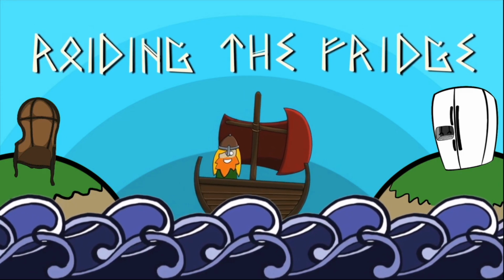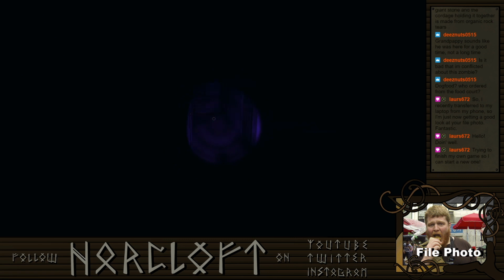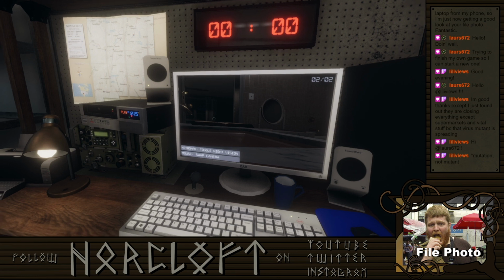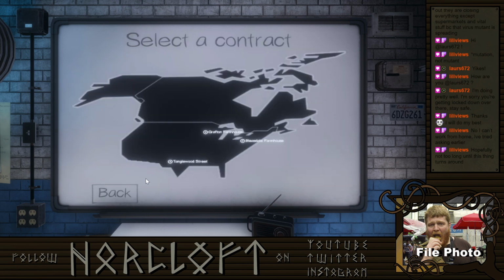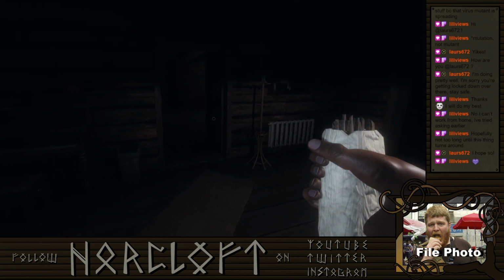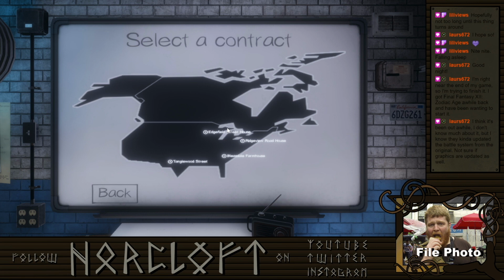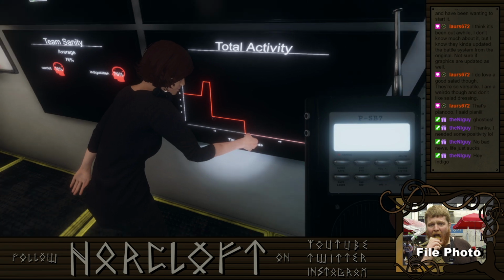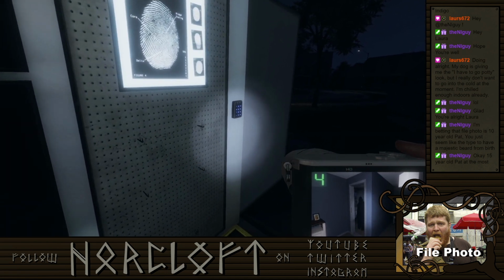Two in the Box - Phasmophobia with Indigo